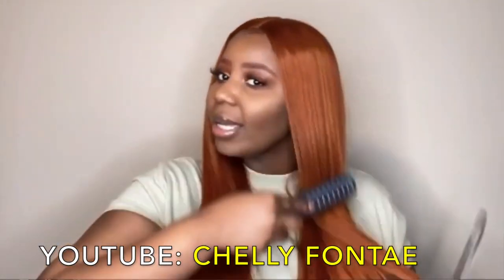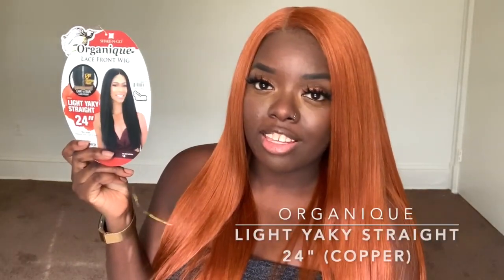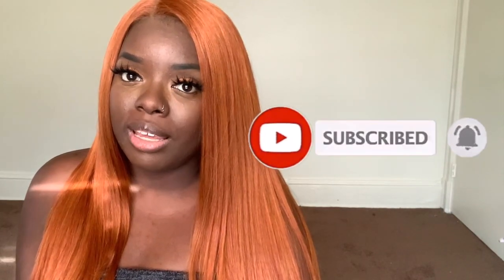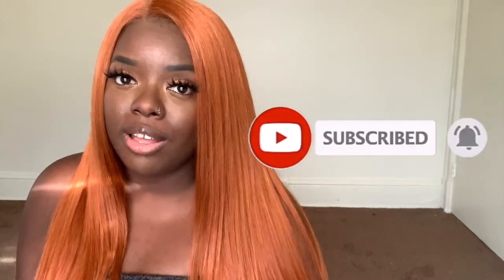BOMB COPPER HAIR FOR $30! | KIM POSSIBLE VIBES! | Organique | LIGHT YAKY STRAIGHT 24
Hey, YouTube Fam! How are we feeling about this bomb $30 copper hair? Would you be willing to try? I know it's not for everyone, but you can always get a natural color.

Much love,
Gwladys

 + BRAND : Organique (from the makers of Shake-N-Go)
 + STYLE : "Light Yaki Straight 24"
 + COLOR : COPPER

+ $10 Blow Dryer (Pink)
+ L'Oreal Eyebrow Gel